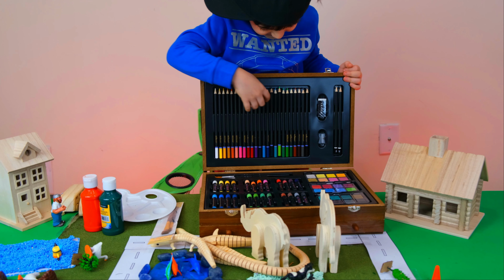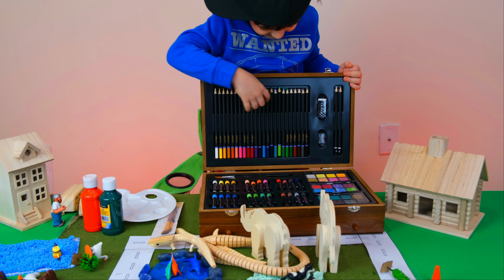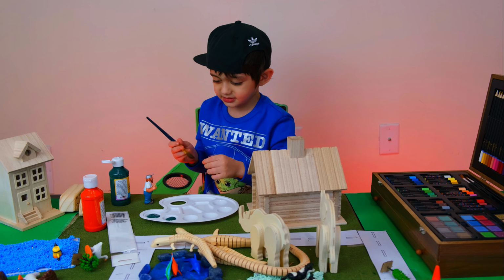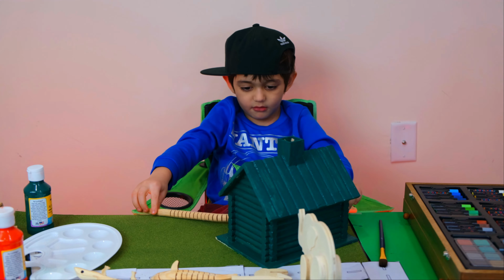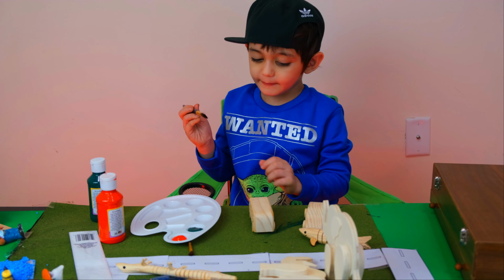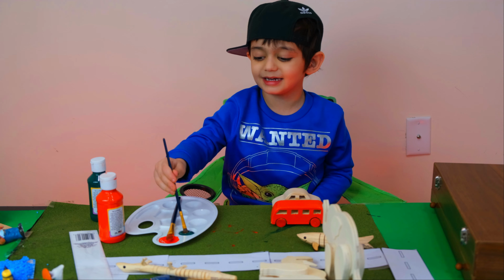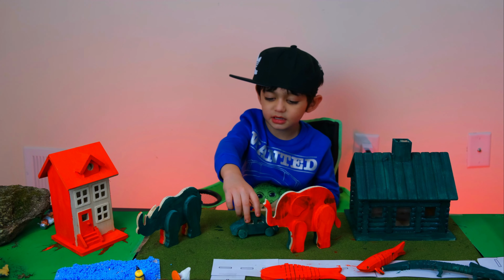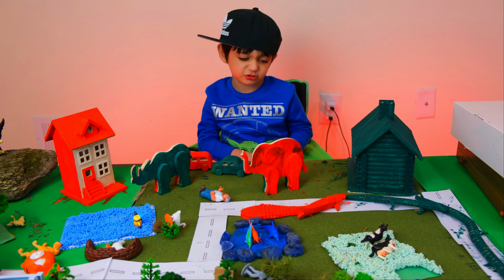PAINTING, COLORING - CRAZY DAVE's HOUSES, JASIK NYC PVZ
PVZ CRAZY DAVE'S HOUSE PAINTING BY JASIK NYC, COLORING WOOD ANIMALS